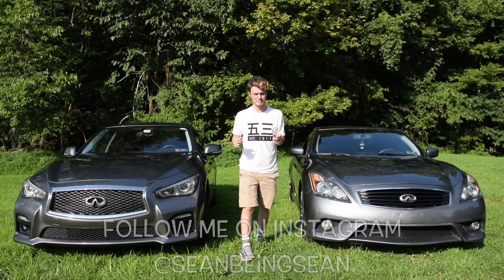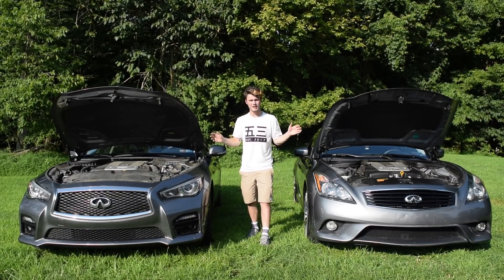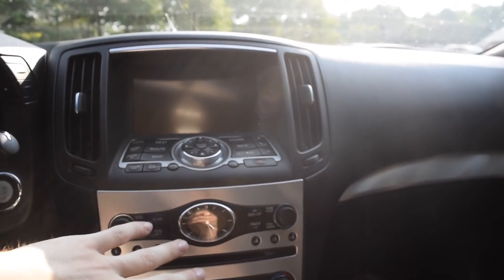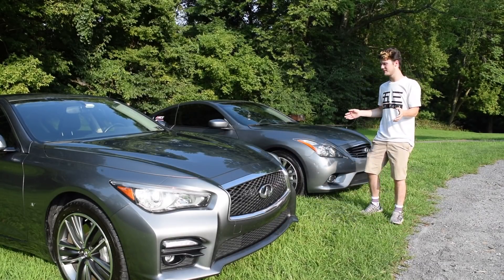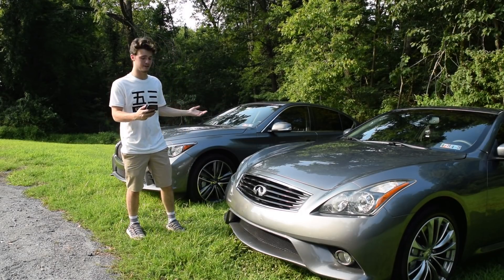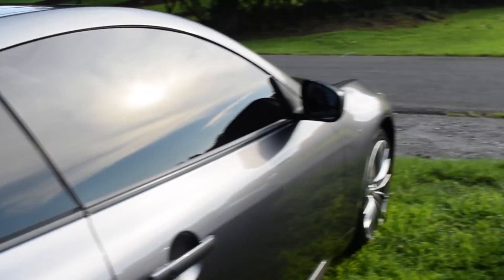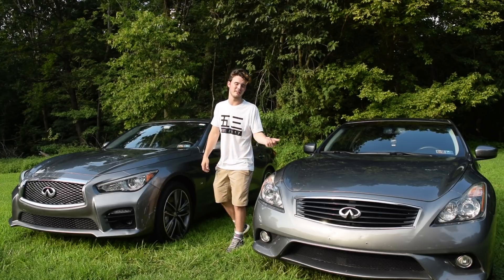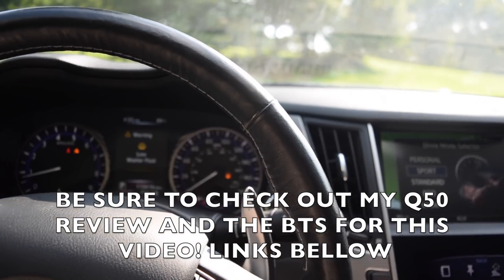INFINITI G37 vs. Q50 - Differences and Comparison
Hey all, since these Infiniti Comparison videos usually do so well I decided to put another one together and bring in some even never cars - a 2013 g37 vs. 2014 q50!

JustBeingMe Merch!

Check out all of our other videos on the channel!